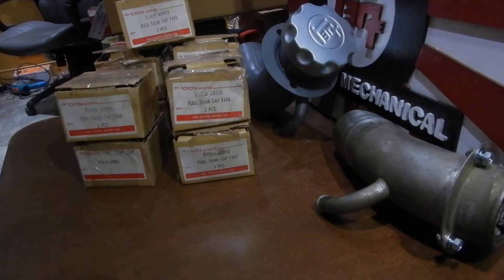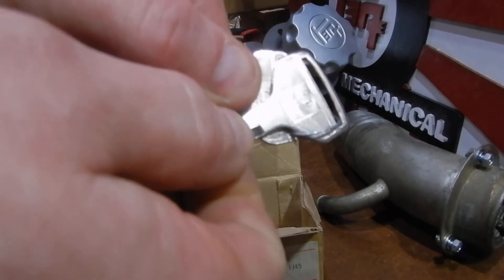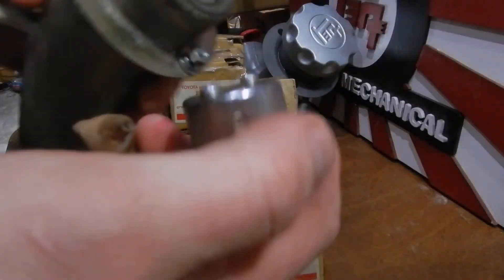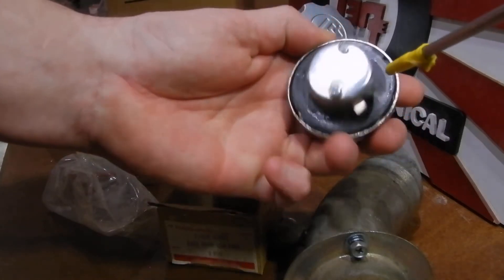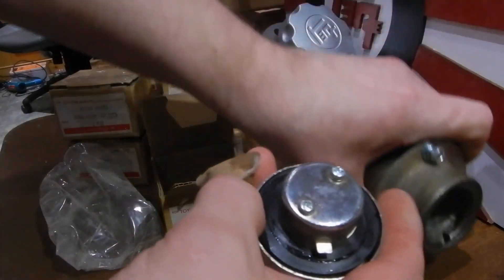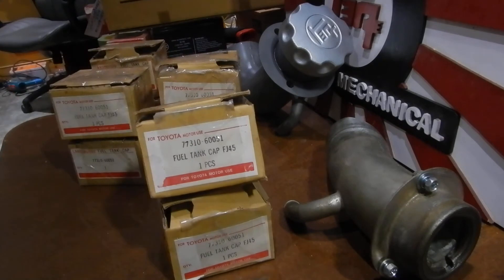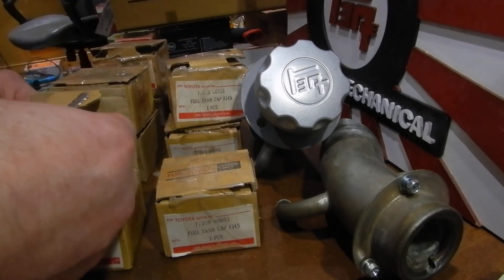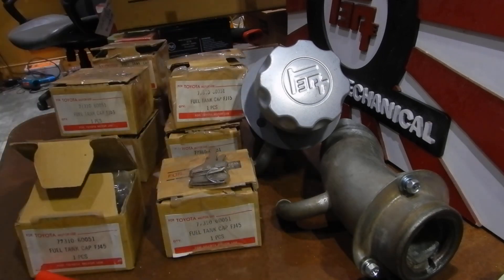NOS FJ45 Reproduction Locking gas cap Saudi Spec. Region 77310-60051 / 77031-60010 / 77031-60011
FJ45 Reproduction Locking gas cap Saudi Spec. Region 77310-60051  / 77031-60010  /  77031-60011  Quality Evaluation & TECH on WHY WHEN and WHERE 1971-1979